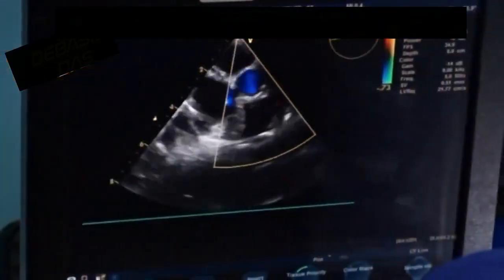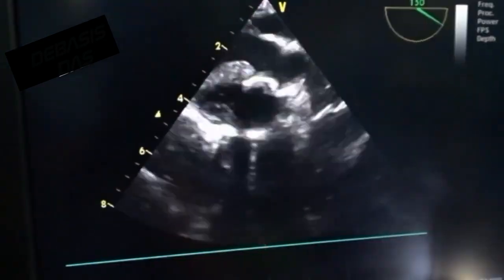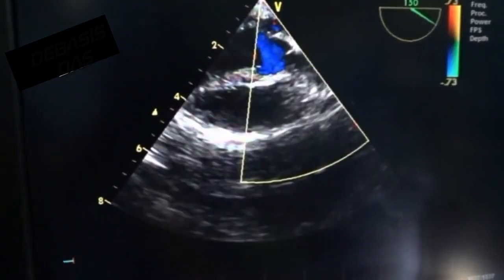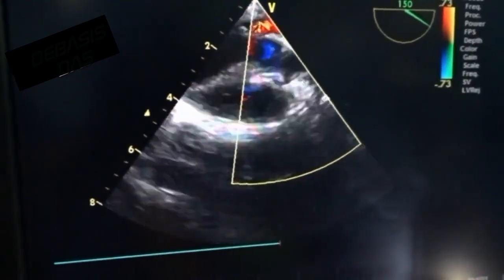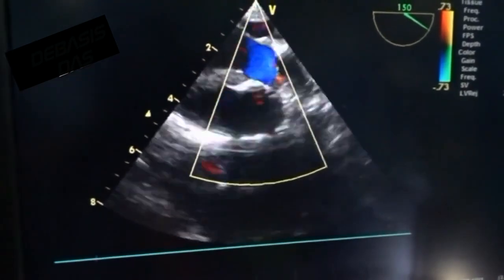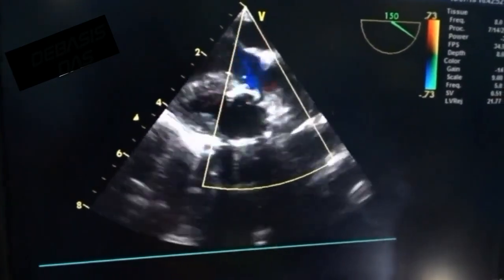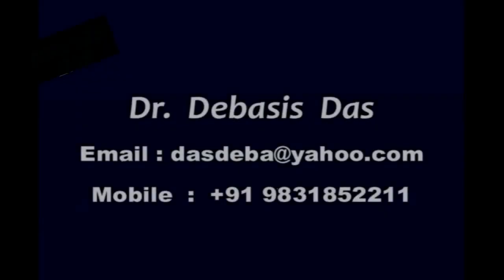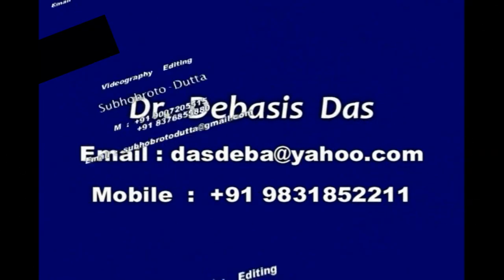Total correction of tetralogy of fallot in an infant